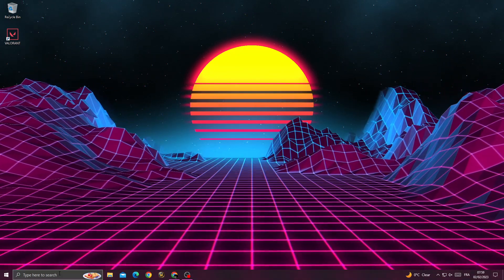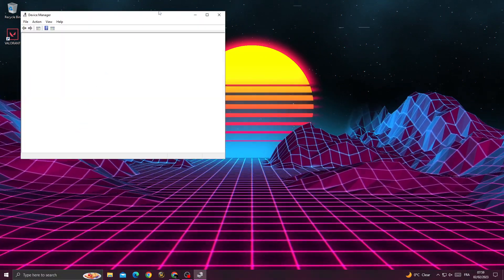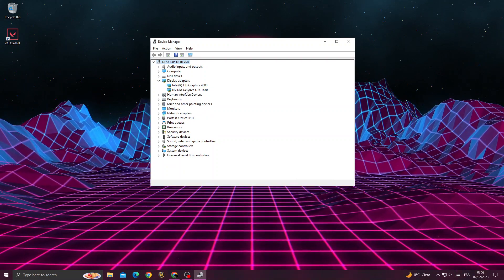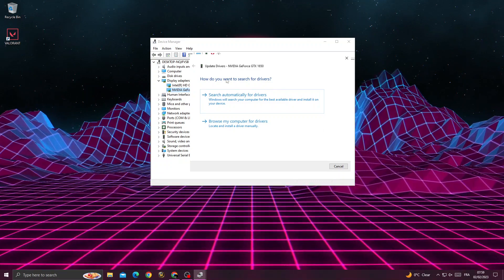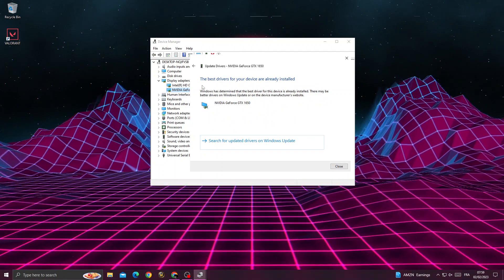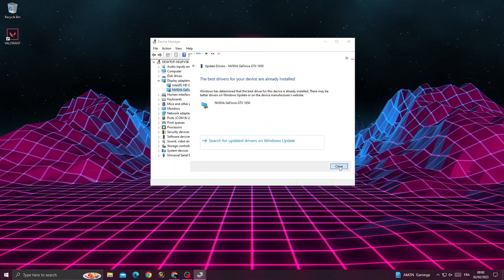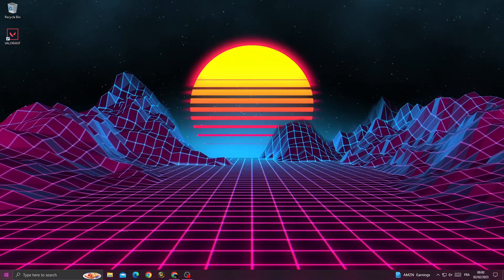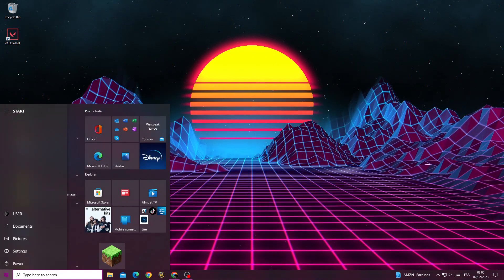How to FIX VALORANT BLACK SCREEN (100% FIXED) 2025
How to FIX VALORANT BLACK SCREEN (100% FIXED) 2023

in this video we discuss :